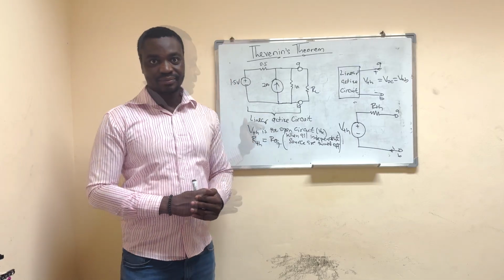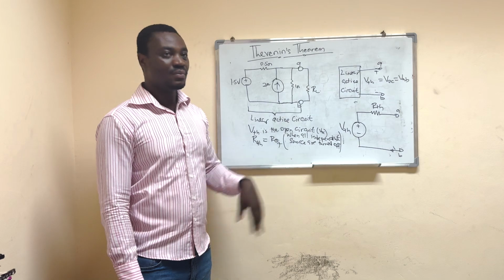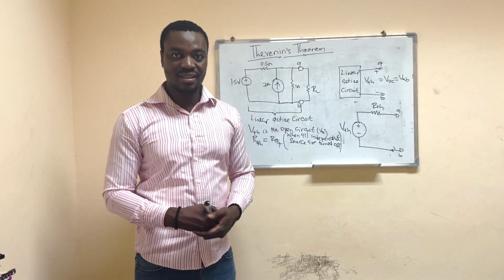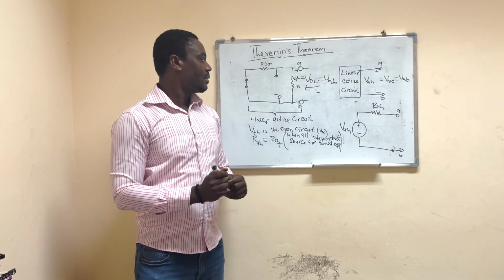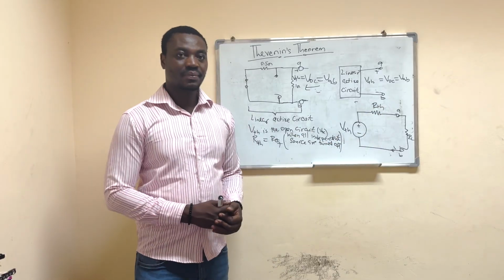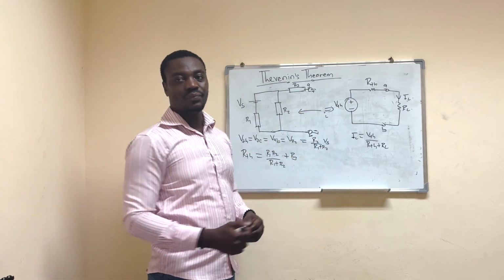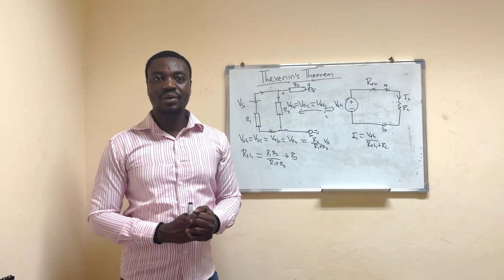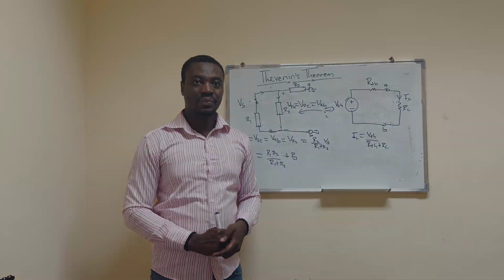Thevenin's Theorem Explained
Easy way to understand the concept of Thevenin's Theorem and applying it to simplify complex circuits with examples